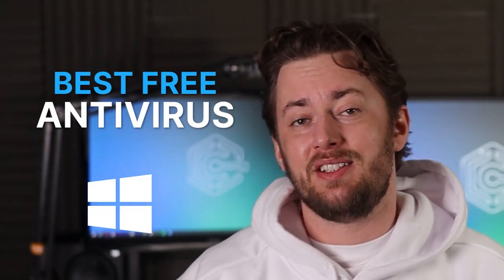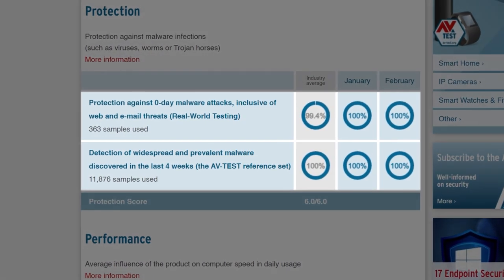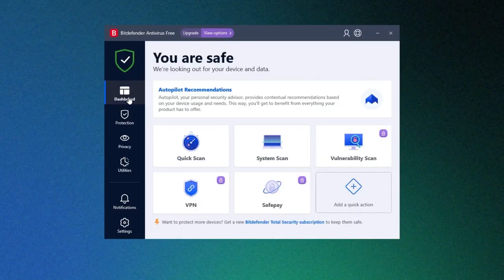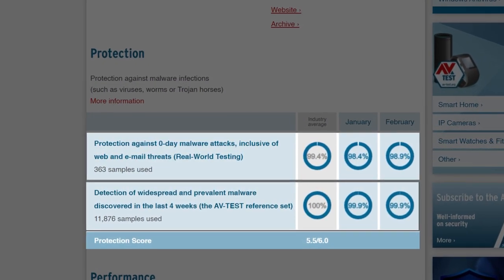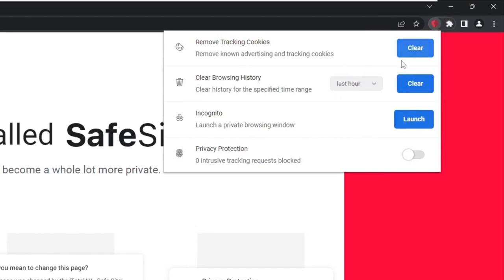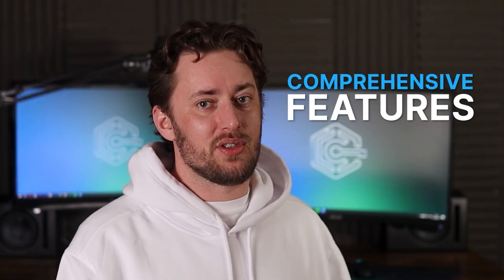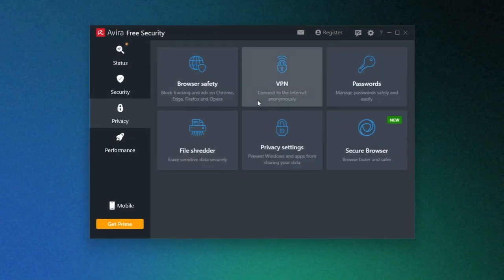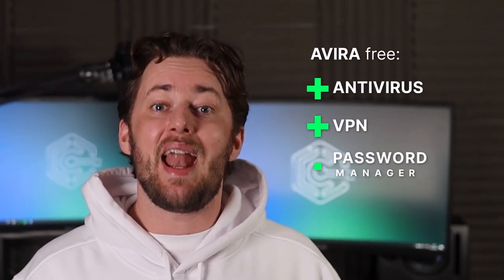Is there a good FREE ANTIVIRUS? Best Free Antivirus for Windows (TOP 3)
✅ If you need an upgrade for your free antivirus, grab one of the best premium versions:

Are you looking for the best free antivirus for Windows? Well, that can be a bit tricky given the many antivirus programs on the internet. That’s why I’ve tested and reviewed 3 of the most popular and best free antivirus for Windows. In this video, I’ll be going over their features, highlighting their benefits and pinpointing their drawbacks.

So, first comes my personal pick of the bunch: Bitdefender. Over the years, this antivirus has consistently ranked among the premier antimalware providers on the market.

The free version uses the same core technology as the Premium but with fewer features - which is to be expected. However, Bitdefender Free Antivirus does a great job of detecting a wider range of viruses and malware than the average free antivirus.  But don’t take my word for it. Let’s see how Bitdefender performed in a 2023 lab test conducted by the world-renowned research center, AV-Tests.

This free antivirus performs on-demand scans and removes viruses and malware. Plus, its WebShield feature protects my device against phishing attempts and other harmful websites.I checked its 2023 AV tests score, and though it wasn’t at the level of Bitdefender, its overall score of 17.5 out of 18 makes it a very reliable option.

Here, you can see that TotalAV registered a 5.5 out of 6 in the protection category which is quite good. In the performance category, TotalAV scored a remarkable 6 out of 6 even though it delayed the speed of launching websites by 26%; 2% above the average antivirus. Aside from tests, TotalAV displays a clean and concise user interface with easy-to-find features which is especially useful for new users. But what I like most about this free antivirus is its “Smart scan” feature which ensures my files and data are safe.

Avira Free Security goes beyond the basic features of an antivirus by providing a VPN and a password manager – a rare characteristic for a free antivirus software, but that’s not all. The VPN comes with a monthly data allowance of 500 MB which some people might find quite limiting.

Moreover, its security-related features such as real time protection, scheduled and on-demand scans, and system optimization are highly commendable. But sad to say, most of them have their full functionalities locked behind a paywall which I find a bit frustrating. However, this free antivirus for Windows 11 makes up for the frustration with its great user interface and comprehensive features which are easy to navigate.